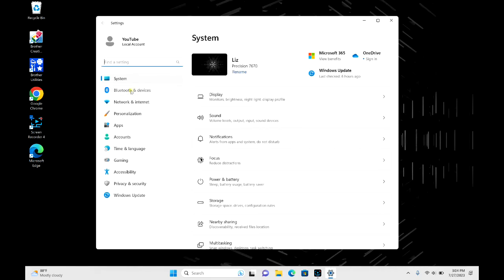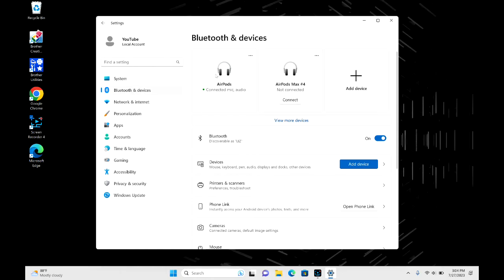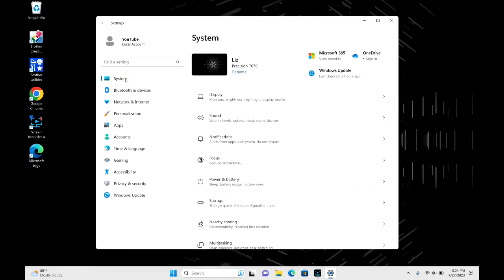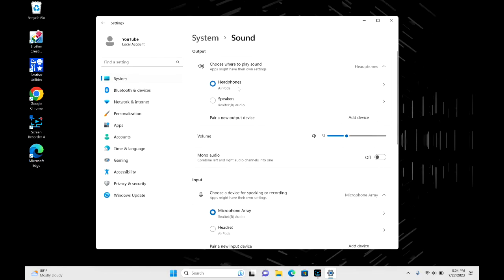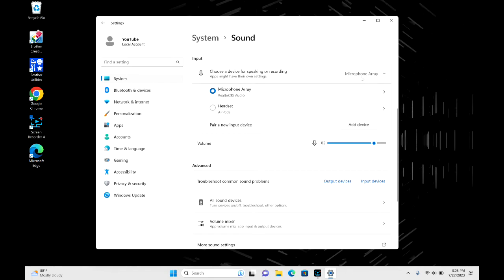How to Fix AirPods Microphone Not Working on a Windows Computer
If you're one of the millions of people who are using AirPods, then you know that they're one of the most popular devices on the market. But like everything else in life, they're not perfect. In this video, we're going to show you how to avoid a common mistake and fix an issue with AirPods microphone not working on Windows. So be sure to watch and learn how to fix AirPods microphone not working on a Windows computer!